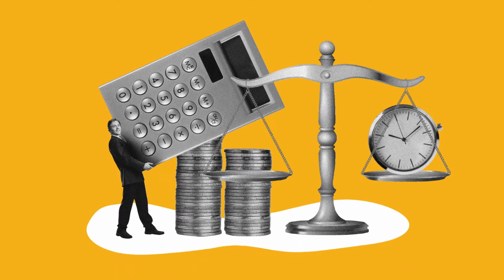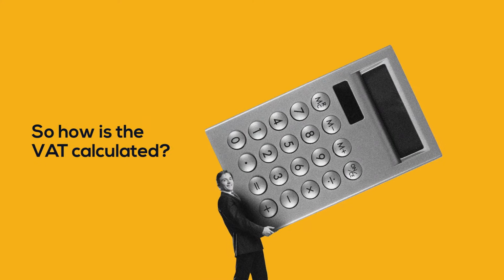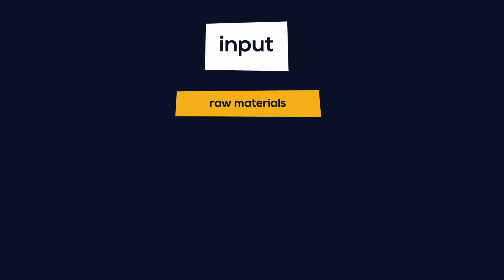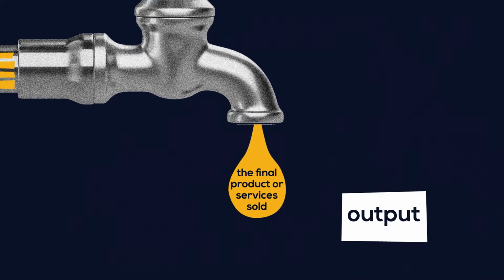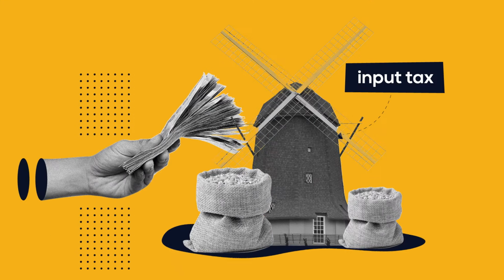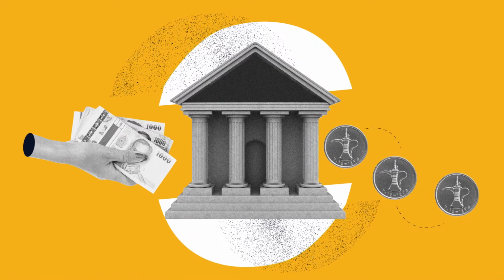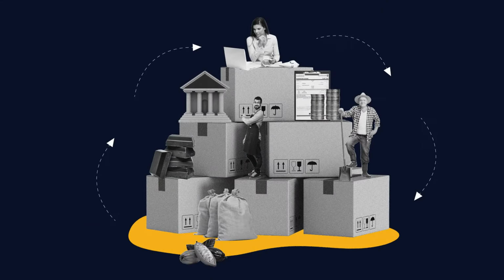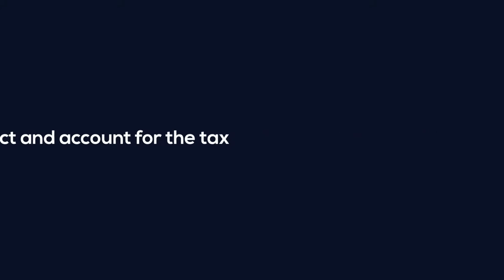Value Added Tax (VAT) in the UAE: An Overview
Since 2018, Businesses in the United Arab Emirates deal with Value Added Tax, or VAT.

Every business has an input and output in its daily transactions, taken as the basis for Value Addition.

But how exactly do you calculate your VAT payable to the government?

منذ العام 2018، تتعامل الشركات في الإمارات العربية المتحدة مع ضريبة القيمة المضافة أو ضريبة القيمة المضافة.

كل عمل له مدخلات ومخرجات في معاملاته اليومية، تؤخذ كأساس لإضافة القيمة.

ولكن كيف تحسب بالضبط ضريبة القيمة المضافة المستحقة للحكومة؟

شاهد الفيديو لتتعلم أكثر.

Discover more valuable content about various business related subjects on the Learn section of our